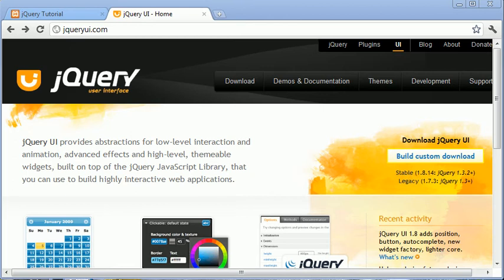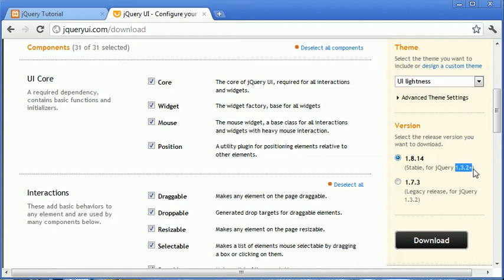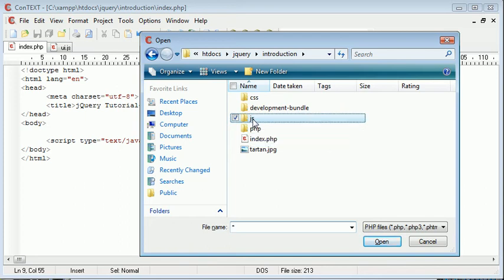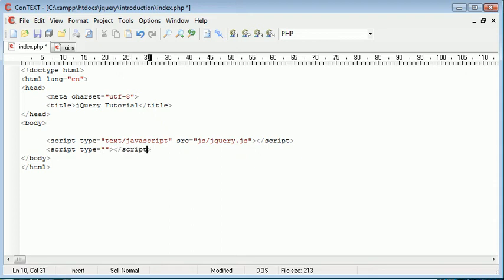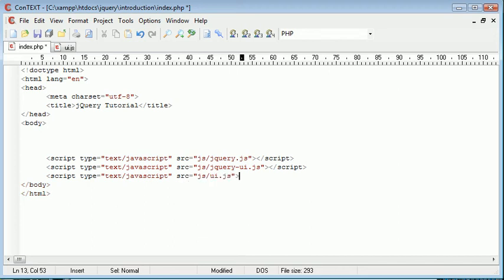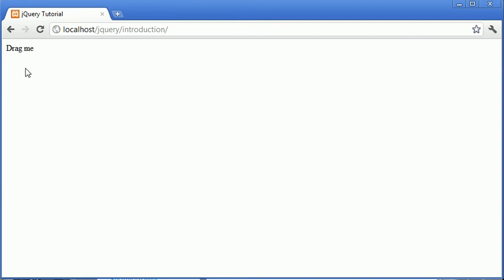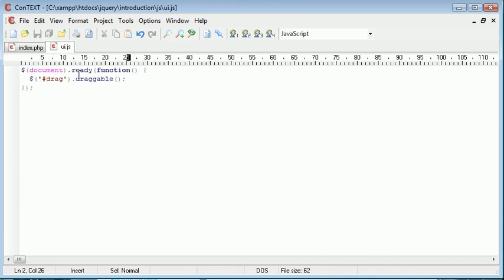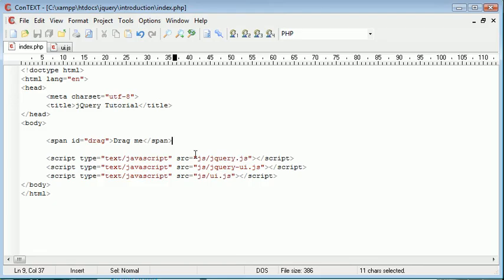jQuery Tutorial - 140 - Installing jQuery UI